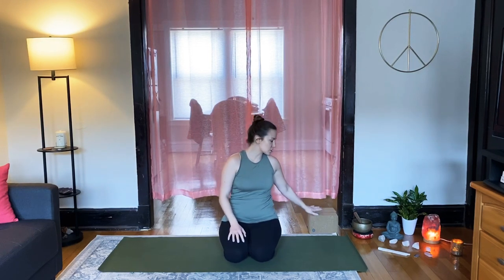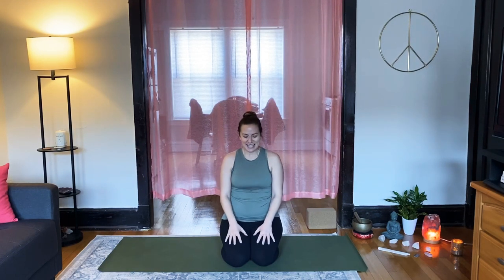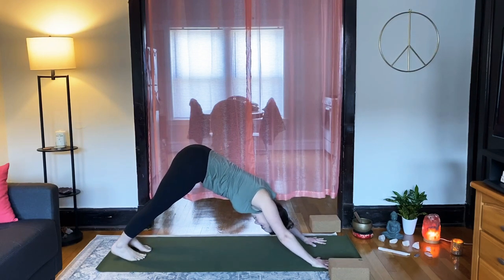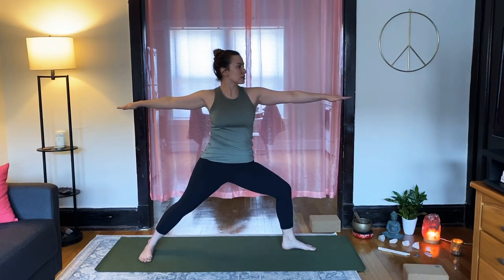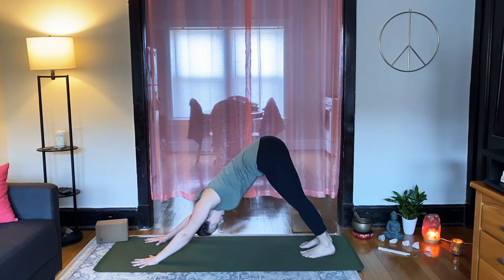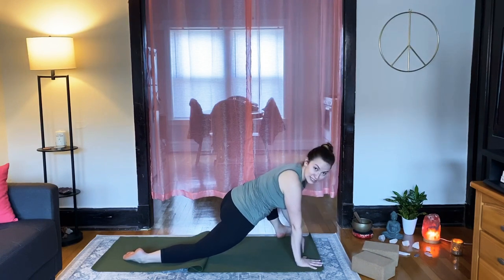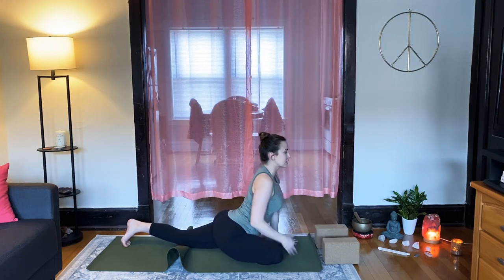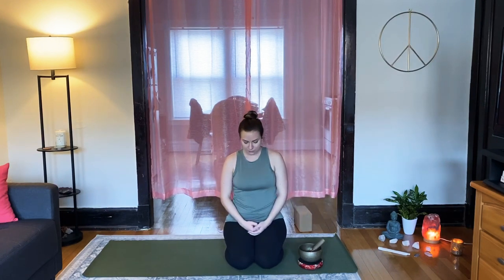Vinyasa Yoga (Hips) with Lauren James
Thanks for joining in!

0:00 Welcome & Intro
0:08 Centering & Breathwork
9:00 Asanas & Savasana

***Important Liability Release***
By participating in live-stream or recorded classes, you are agreeing to the following: I hereby release Lauren James from responsibility for any injuries I may sustain as a result of participation in the classes or programs presented by Lauren James - including any online pre-recorded or live-streamed class. I am aware that the instructor cannot see me and may not be able to offer personalized instruction, and therefore I agree to assume full responsibility for any risks, injuries, or damages, known or unknown, which I might incur as a result of participating in the classes of programs offered through Lauren James. As determined by my physician and myself, I certify that the level of my physical condition will allow me to safely participate in programs. I have read the above release and waiver of liability and fully understand its contents.